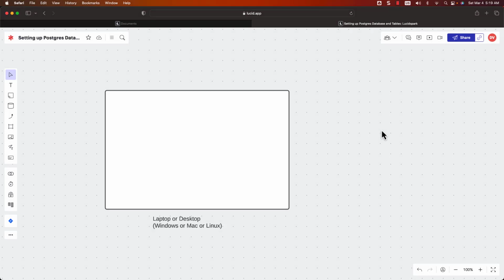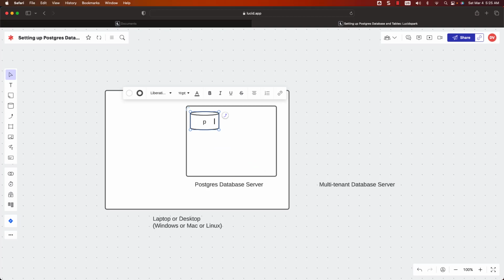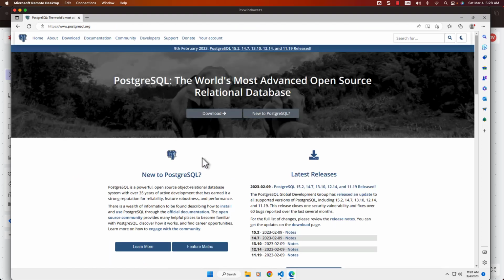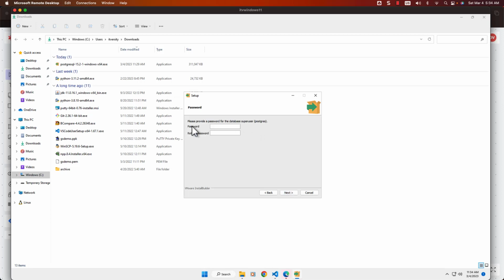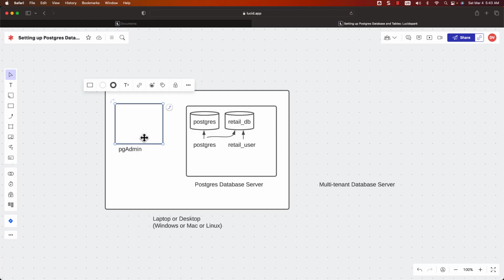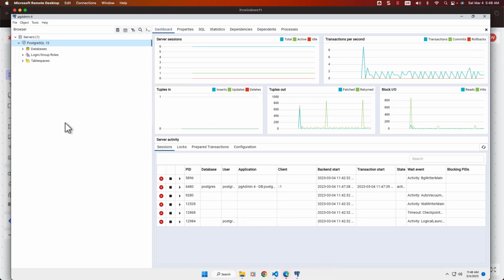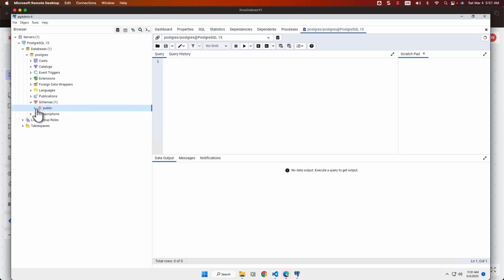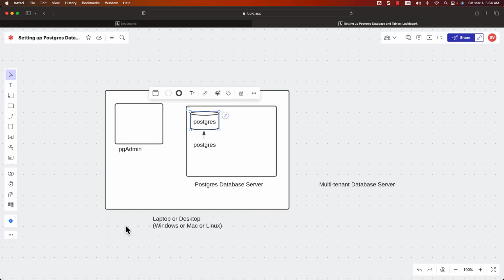PostgreSQL Setup: Install Server, PgAdmin, Create Database & User (Local Windows Guide)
In this video, we will discuss how to install and configure a local PostgreSQL database server on Windows, including setting up PgAdmin, creating new databases and users, and understanding the basics of PostgreSQL architecture.

*Topics covered:*
* How do I download and install PostgreSQL on Windows?
* What is PgAdmin and how does it work with PostgreSQL?
* How do I set the superuser (postgres) password in PostgreSQL?
* How do I manage PostgreSQL services using Windows Task Manager?
* How do I connect to PostgreSQL using PgAdmin?
* How to create a new database in PostgreSQL with PgAdmin?
* How to create a new user and grant permissions in PostgreSQL?
* What are PostgreSQL schemas, databases, and users?
* What does "localhost" mean in PostgreSQL database connections?
* How can I use PgAdmin to write queries and interact with PostgreSQL?
* Why is PgAdmin asking me for a master password?

This tutorial provides a complete walkthrough for setting up PostgreSQL for local development on Windows. We'll cover key concepts such as users, databases, and schemas, and get you ready for creating tables and working with data in future videos. Learn how to install Postgres and setup PgAdmin.

*Timestamps:*
00:00 - Lecture Overview & Setup
00:21 - What is PostgreSQL?
01:10 - Install PostgreSQL on Windows/Mac
04:36 - Manage Services on Windows
09:59 - Create Databases & Users
15:00 - PostgreSQL Schemas Explained
17:16 - Monitor Services on Windows/Mac